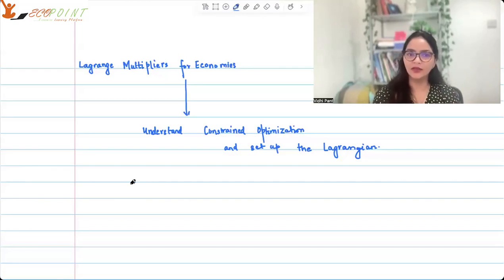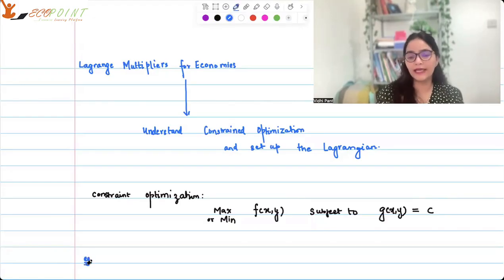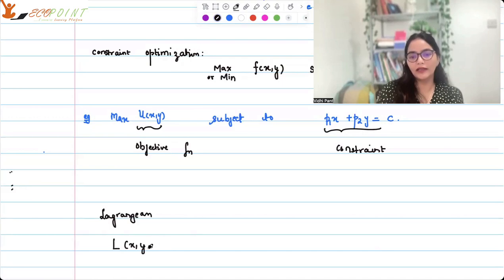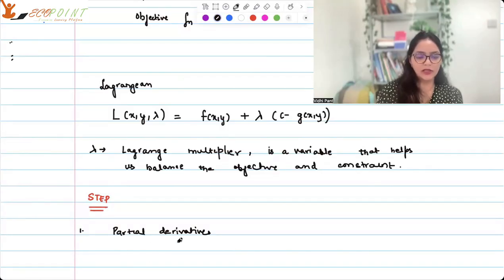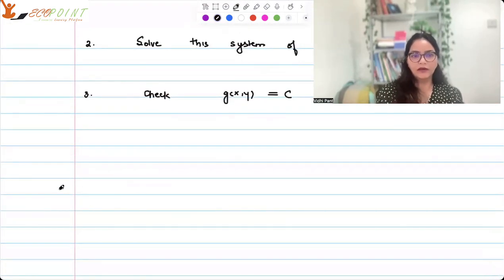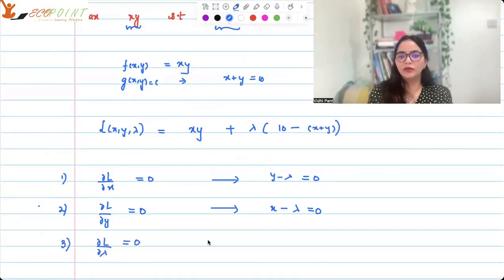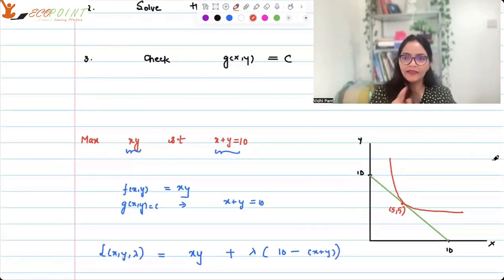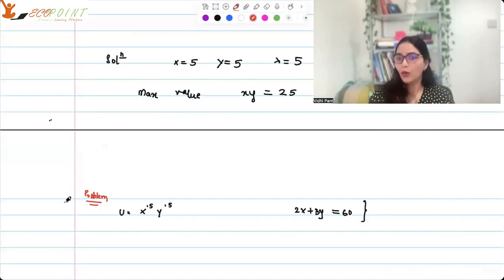Introduction to Lagrange multiplier in Economics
Struggling with Lagrange Multipliers for Mathematical Methods for Economics II? 📚 Join me as we break down constrained optimization with a simple example, perfect for DU B.A. (Hons) Economics Semester IV exams! Learn the Lagrangian setup, solve step-by-step . DUExams LagrangeMultipliers Economics”